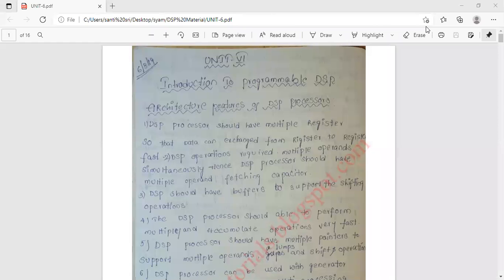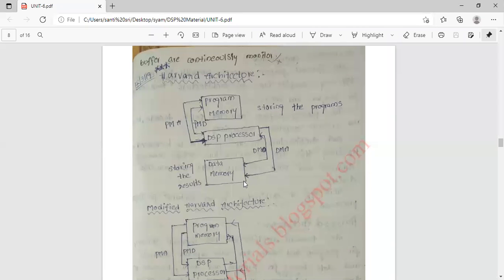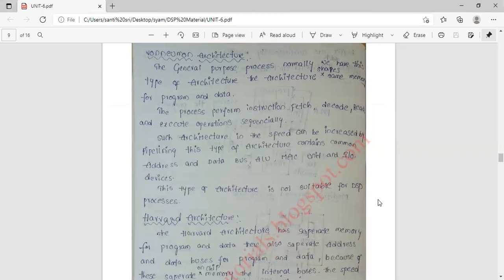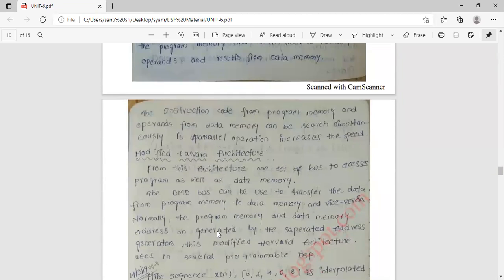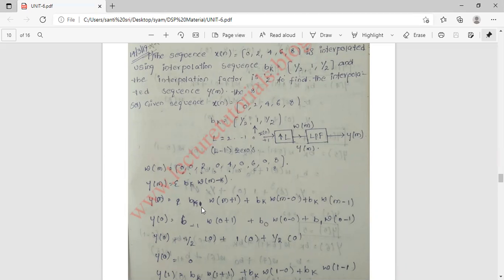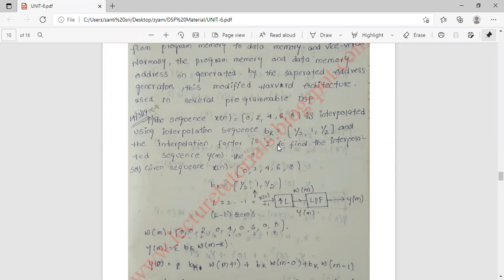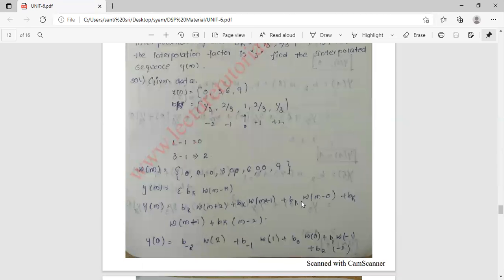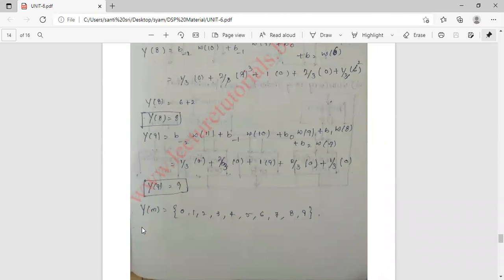ECE 32 DSP _Hardware Architecture _ Class_ 31